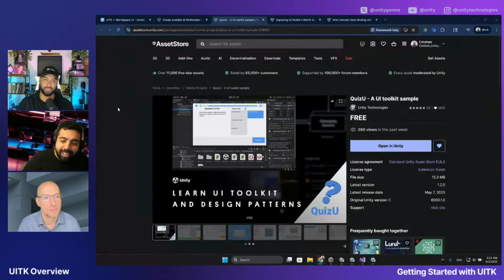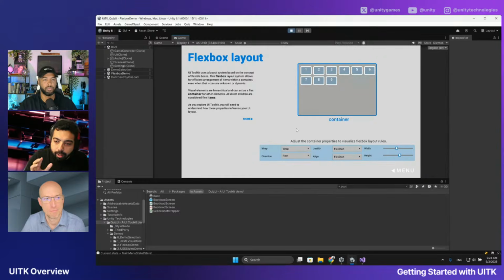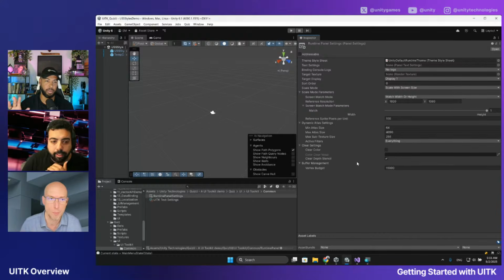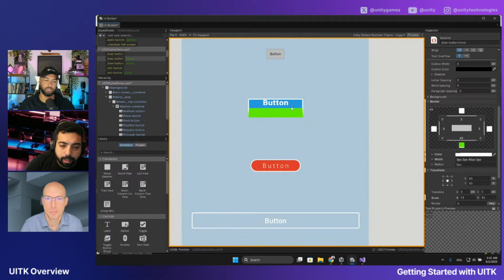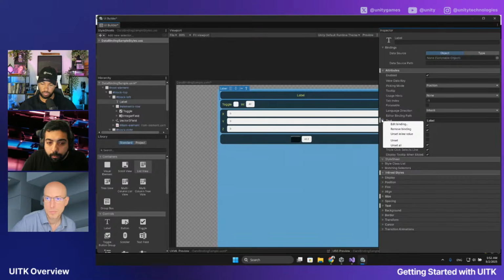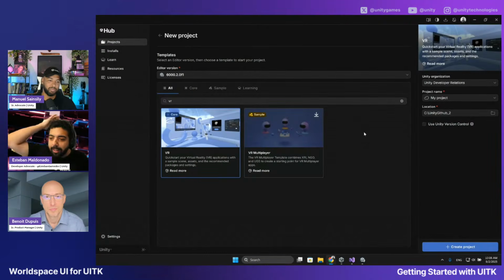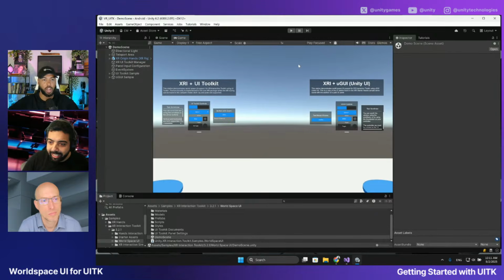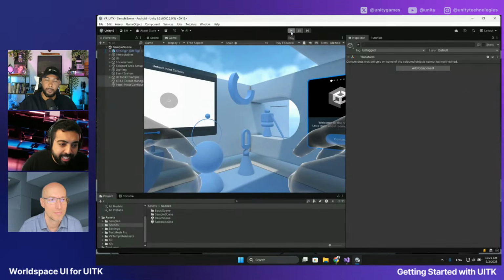Getting Started with UI Toolkit and World Space UI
Unity's Manu, Esteban and Benoit show you how to get started with UI Toolkit and what's new with World Space UI!

Join live and learn along!